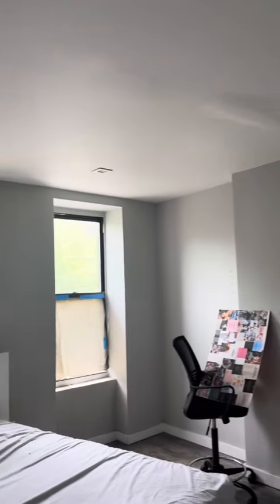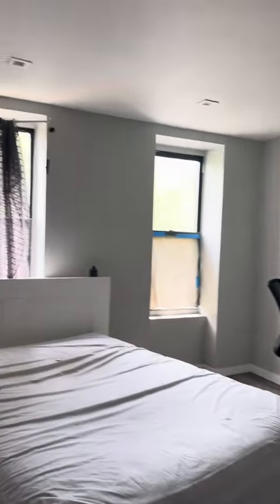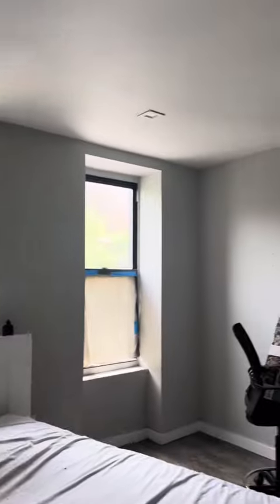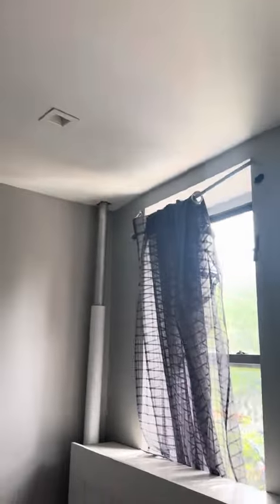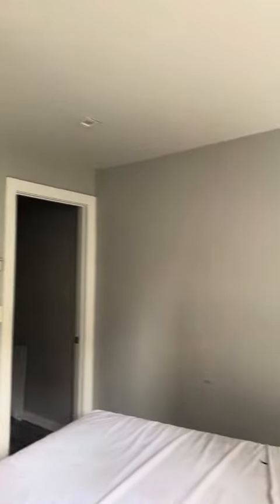137 E 110